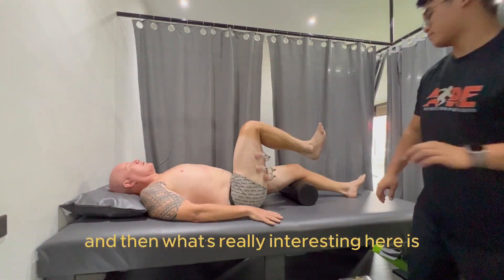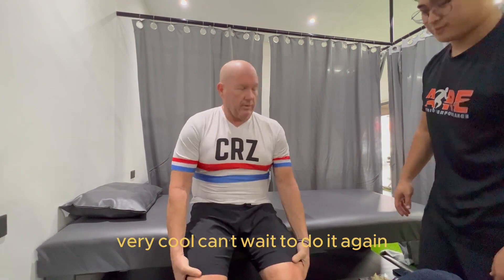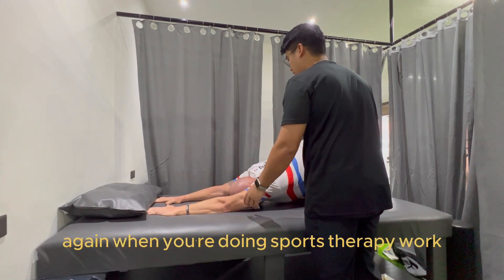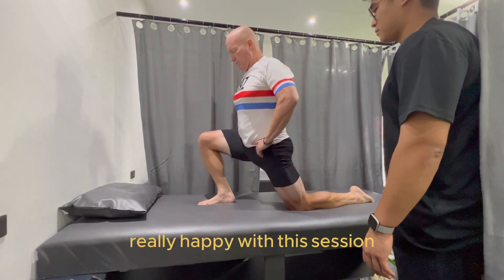TANK Overhaul with Aire Physio Performance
Recently finished the UNRSTRCTD 80km Gravel Race in Nueva Ecija and as part of post-race recovery program I stopped in to see my friends in San Fernando, Pampanga to do a recovery session and it was amazing!